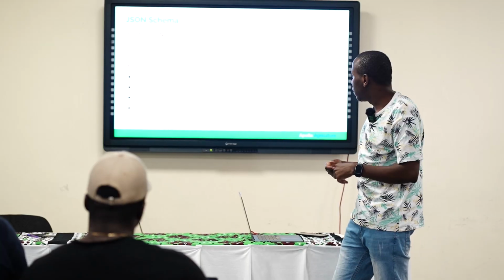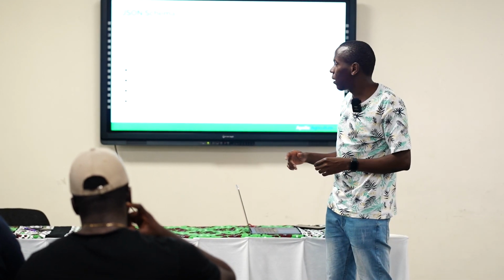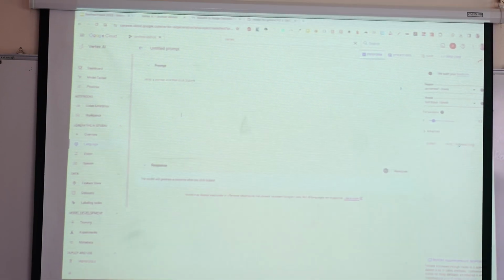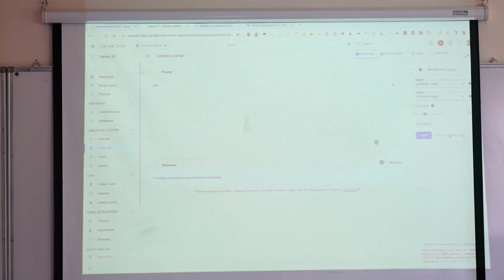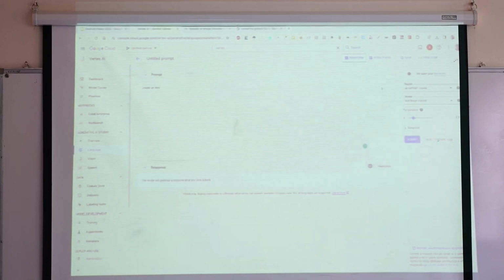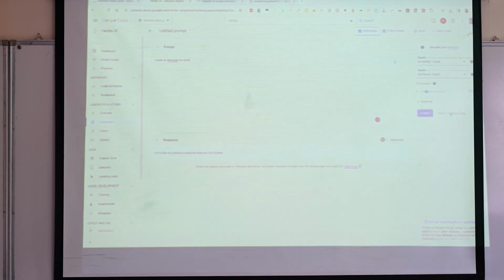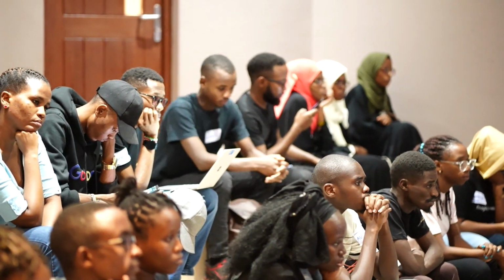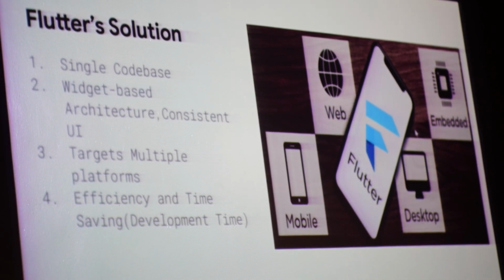DevFest Pwani 2023: Breakout Sessions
DevFest Pwani 2023: The ultimate tech event for developers on the Kenyan coast.

DevFest Pwani 2023 happened on 25th November 2023 where attendees learned from the industry's best, networked with other developers, and built their technical skills.

With tracks ranging from web development to mobile development to cloud and machine learning, there is something for everyone.